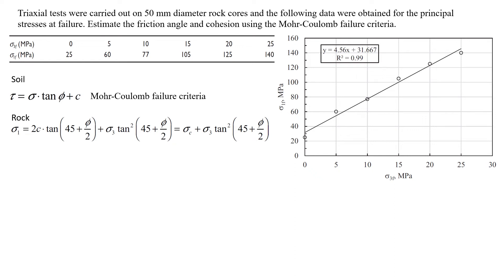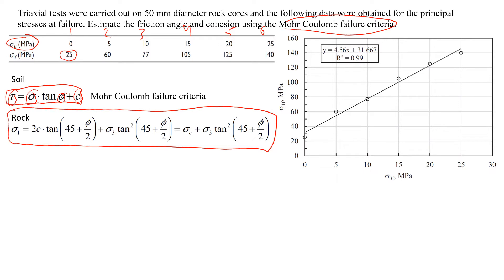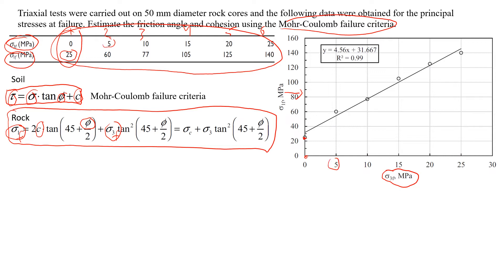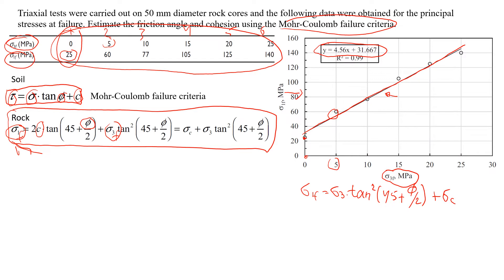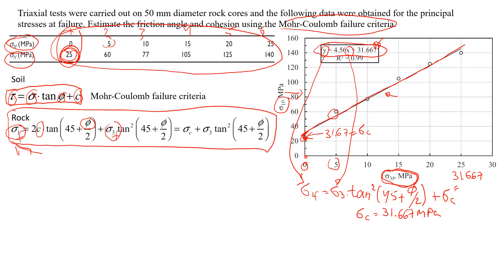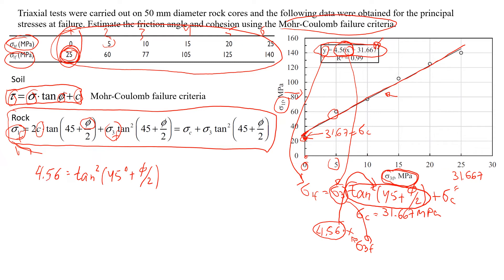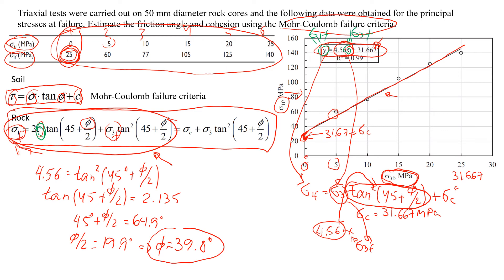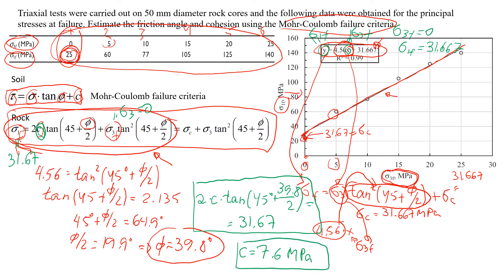Using Mohr-Coulomb Failure Criteria for Rocks in Engineering | Triaxial Tests Data Analysis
Mohr-Coulomb failure criterion is one of the most used in soil mechanics, geotechnical engineering, rock mechanics, and civil engineering. It can also be applied to estimate the strength characteristics of rock samples. Although it is not as commonly used as the Hoek-Brown failure criteria in mining engineering it still provides reasonable estimates of rock cohesion and friction angle based on experimental data from triaxial tests. This video shows how to analyse such data using a relatively simple and straightforward approach. The data is plotted in Excel, and using a trendline, the rock strength characteristics such as cohesion and friction angle can be easily obtained.